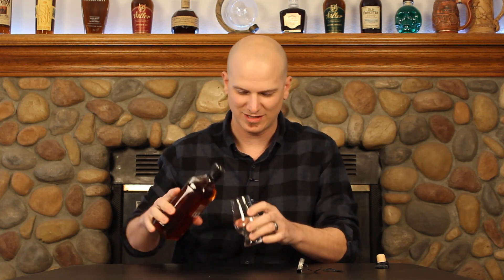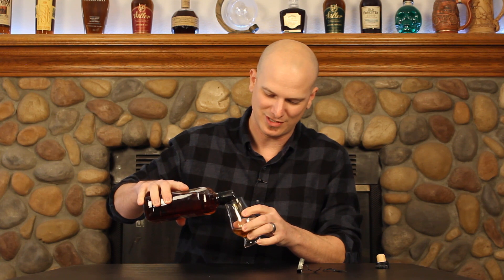ANNOUNCING! Distillery Wars- Workhorse Whiskey Shootout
At long last I am ecstatic to announce that the Distillery Wars Workhorse Whiskey Shootout has begun.  If you want to see the other videos in the series use the playlist linked below.